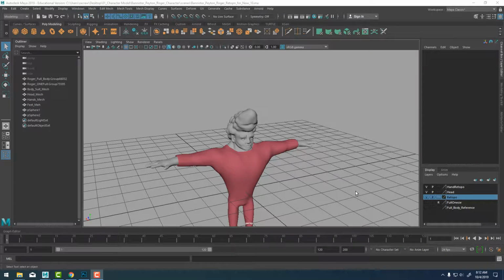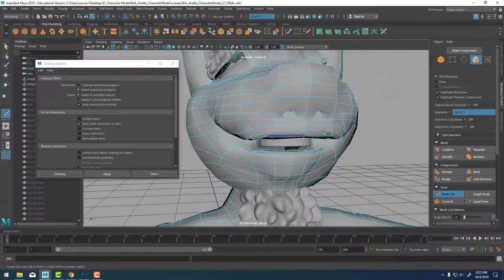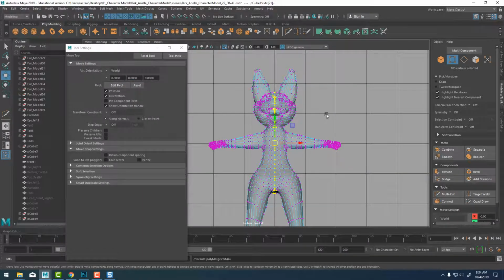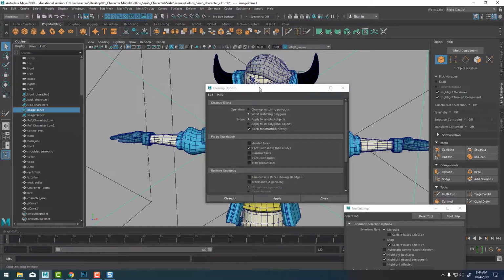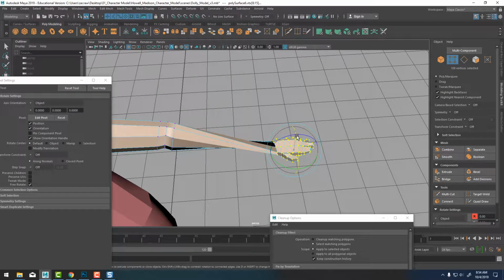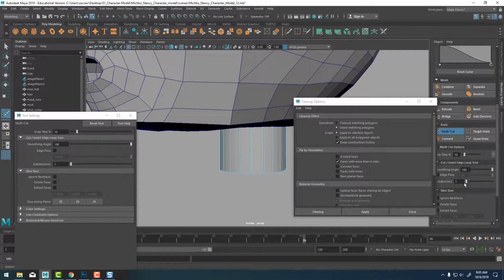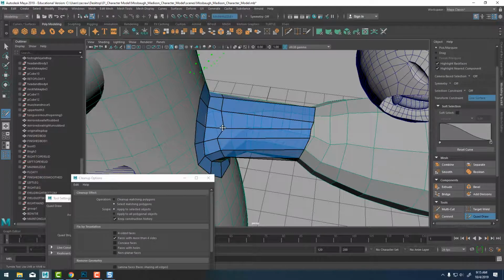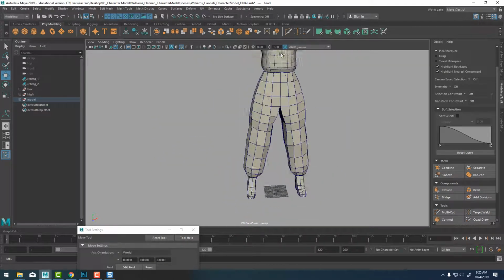10 04 19 Character Model Review Section 01